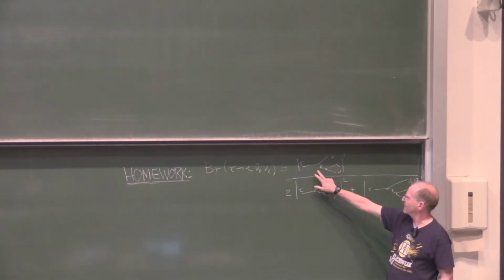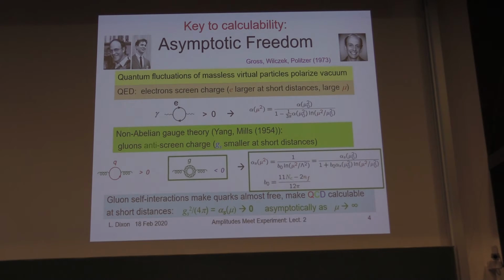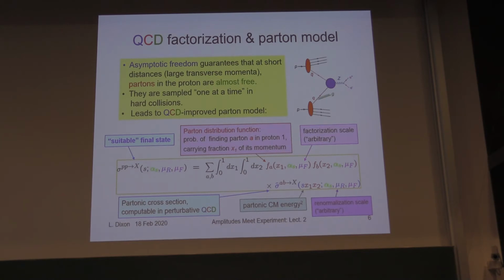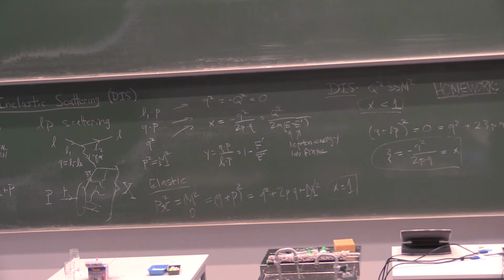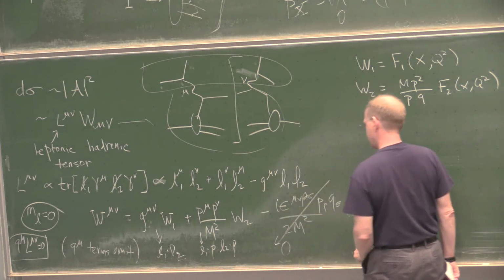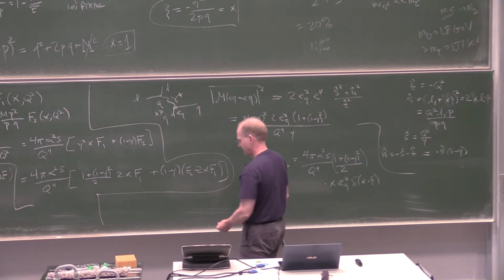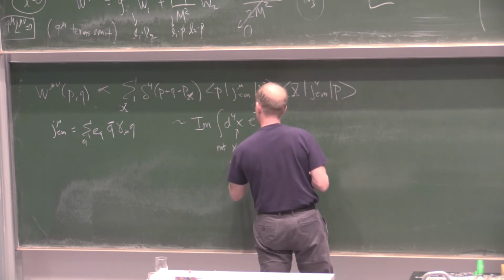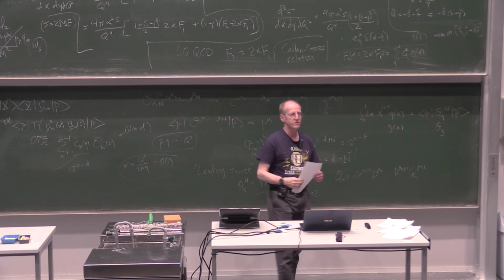Amplitudes meet experiments: Lecture 2/4, part 1 (Professor Lance Dixon)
Second in a series of four lectures on 'Amplitudes meet experiments', delivered by Professor Lance Dixon as part of the 2nd SAGEX scientific school held at Humboldt University Berlin in February 2020. Note that this lecture is in two parts. This is the first part.